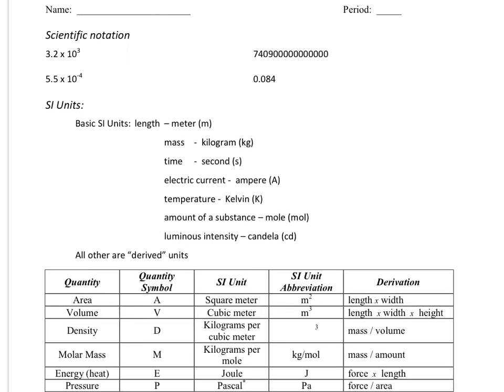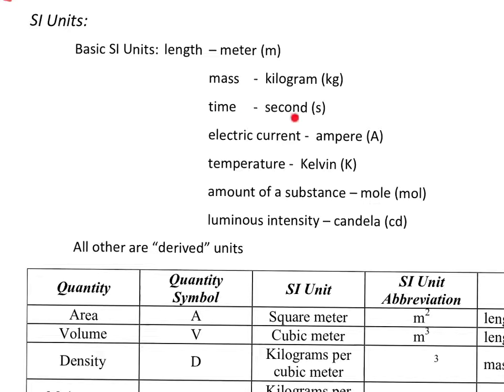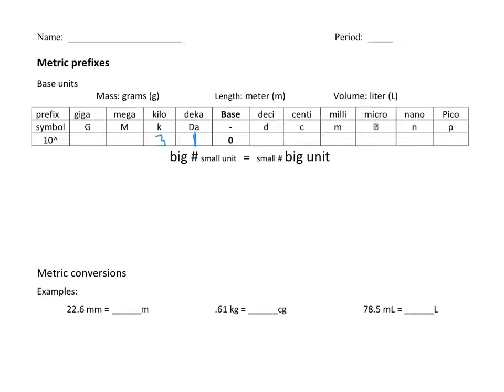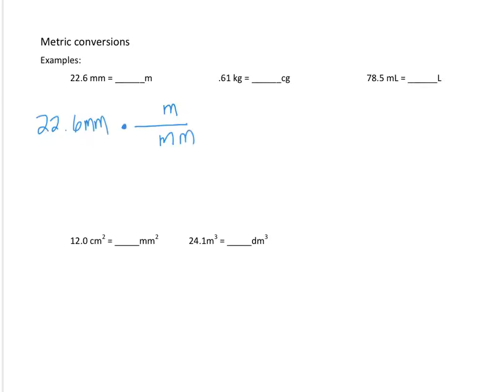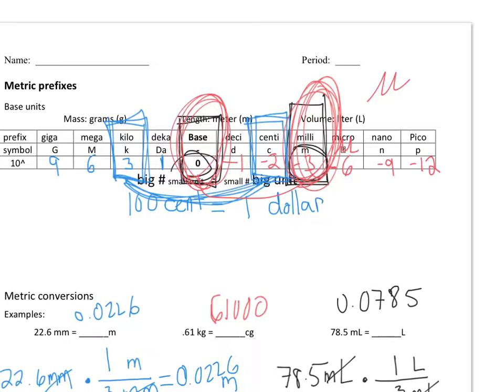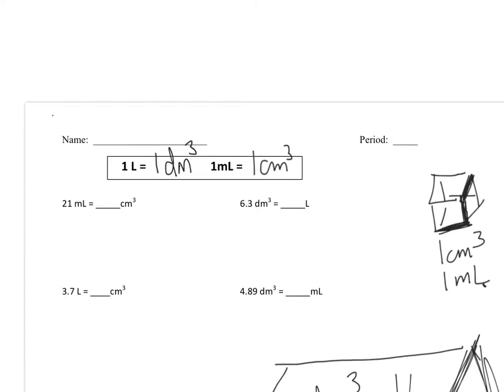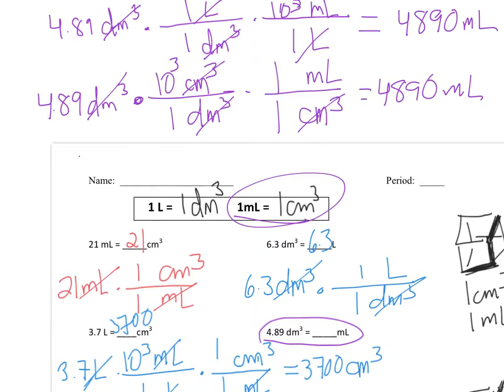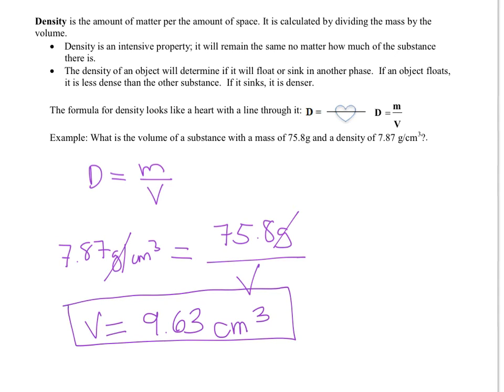Honors Chem Summer Assignment Part 2 of 3. Metric Conversions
Chapter 3 - Scientific Notation & Metric Conversions